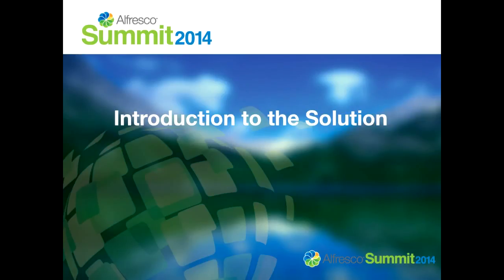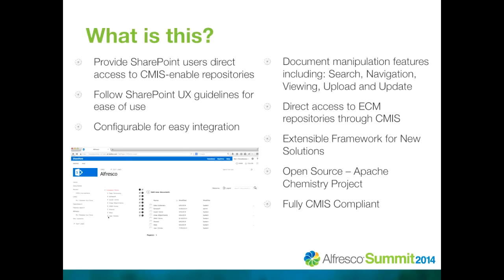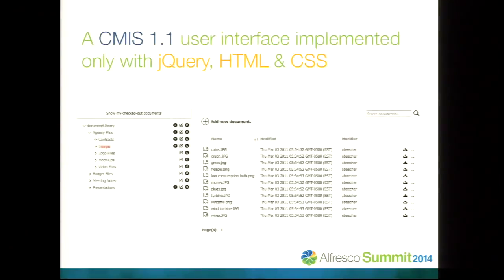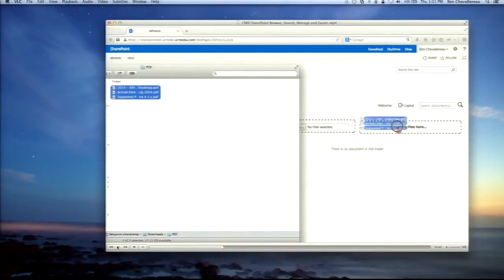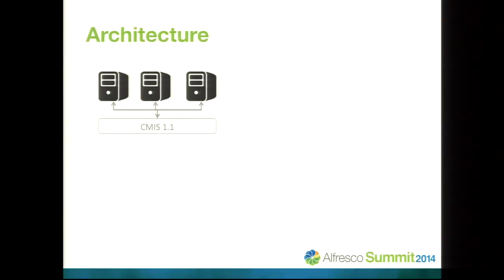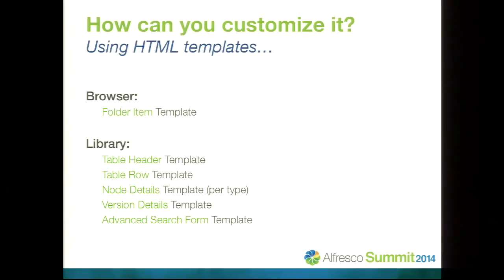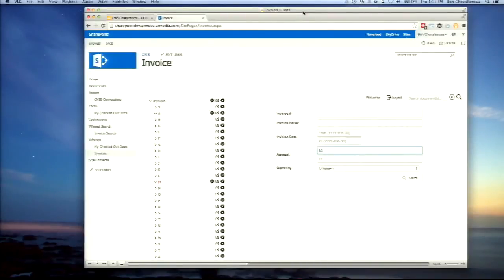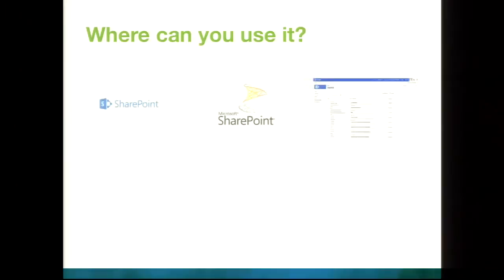Alfresco Summit 2014: Integrating Alfresco with SharePoint and Drupal Using CMIS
Ben Chevallereau, Software Architect at Armedia
Jim Nasr, Chief Executive Officer at Armedia

Accessing the Alfresco repository from SharePoint is a big opportunity for some organizations who are looking to avoid to store everything in SharePoint and to centralize their documents in Alfresco. Taking the opportunity with the new version 1.1 of CMIS, we decided to build UI components on top of SharePoint using only common web technologies i.e. JS, HTML or CSS. The goal of these components is to be highly configurable and easy to customize depending of use cases.

This session will cover:

* Available features provided to manage your repository or to use faceted search
* How we build these UI components
* How we packaged our components in different WebParts or AppParts for SharePoint 2010, SharePoint 2013 and Office365
* How we can re-use the same component to provide easily an Alfresco access in any web container (including Drupal, Alfresco, WordPress, Liferay…)